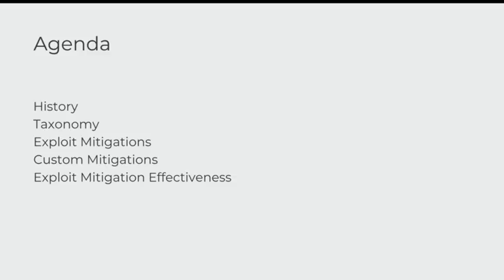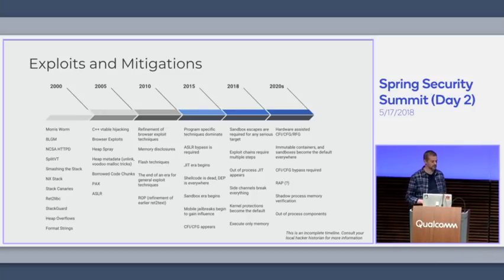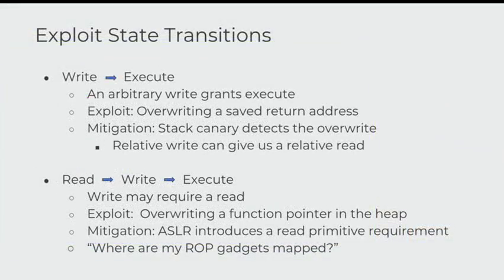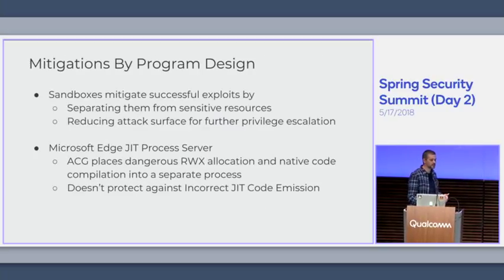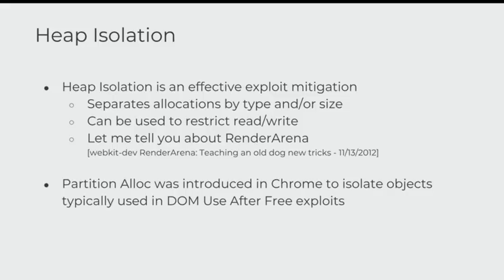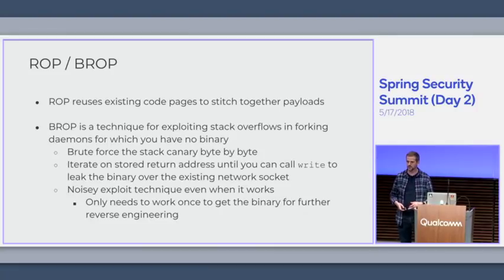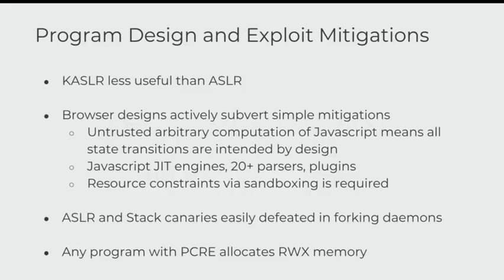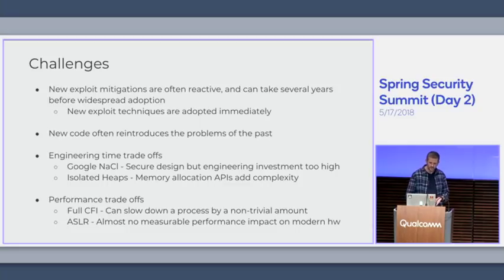Qualcomm 2018 Security Summit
Effective memory safety mitigations - Chris Rohlf, Square. Memory Safety mitigations are an important tool for reducing attack reliability and raising exploit development costs. We have all invested a great deal of time and effort into tools, libraries, sandboxes, compiler extensions and more, but there are still gaps. With enough resources all of these mitigations can be bypassed. Furthermore, not all mitigations are generic enough to apply to an entire platform and are only effective in specific program designs. This talk explores the value of both generic and program specific memory safety mitigations in the wild. It also introduces a new mitigation, ForkGuard, which removes unused code to make ROP/BROP less reliable even in closed source binaries all from unprivileged user space.